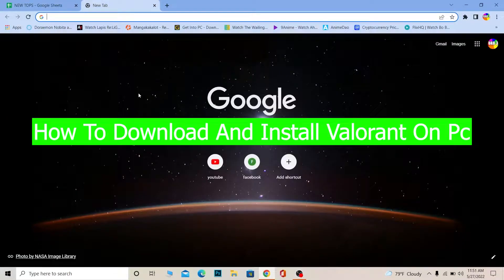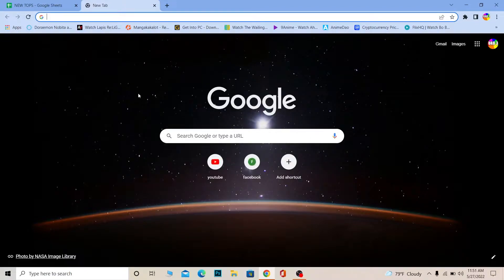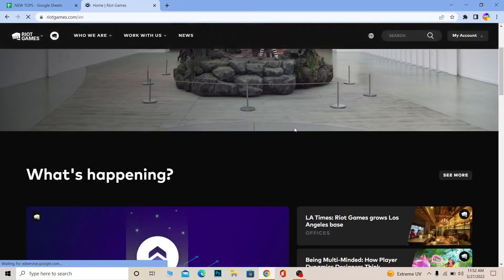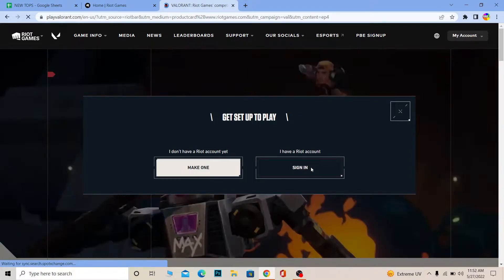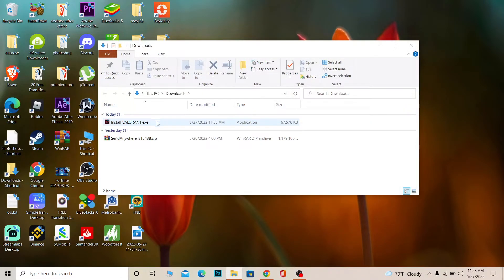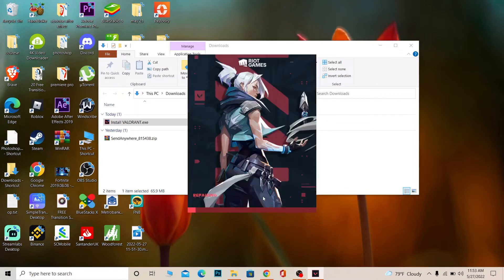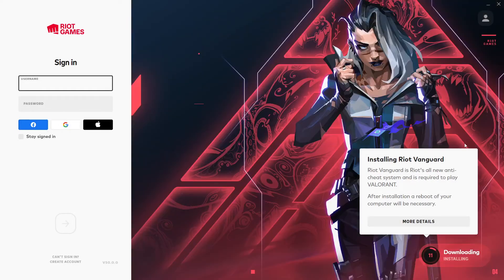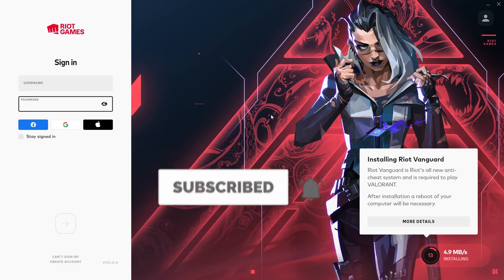How To Download And Install Valorant On PC (2022)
How To Download And Install Valorant On PC
Confused about how to downlaod and install valorant on pc ? This video explains the exact steps on how to get valorant on desktop. Make sure you watch the video till the end to learn it in much detail.